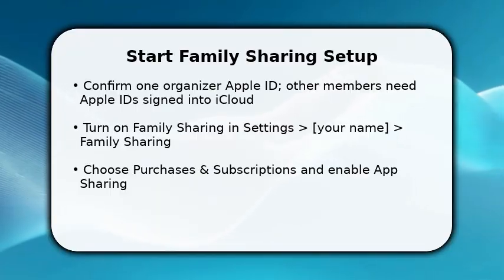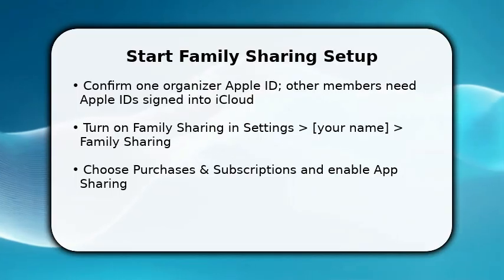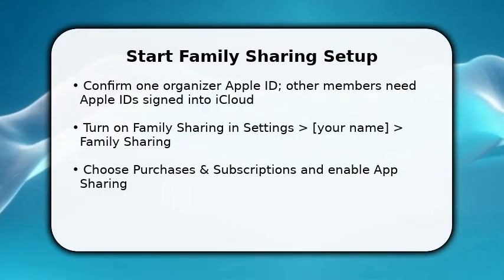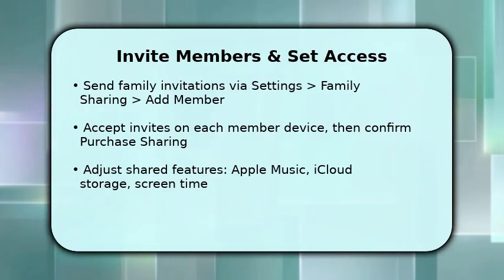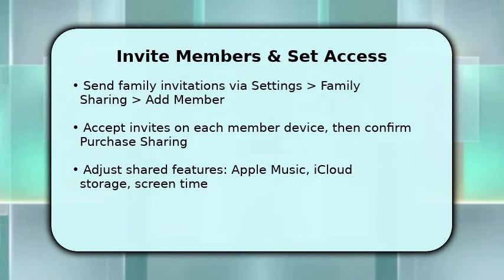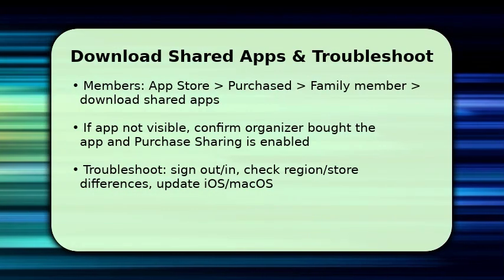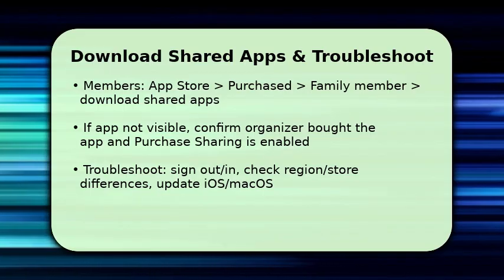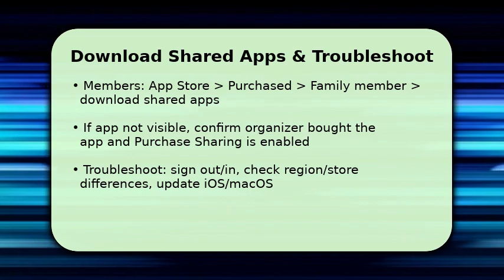How to Share Apps on Family Sharing - Step by Step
How to Share Apps on Family Sharing - Step by Step | 🔒 Surfshark VPN Deal — Stay private and secure. $1.99/mo + 3 Months Free ▸

Discover the simple steps to share your favorite apps within Apple'thy Family Sharing framework. This video guide walks you through enabling app sharing, setting up family groups on iPhones and Macs, managing permissions for each member, and troubleshooting common issues.

Family Sharing, Share Apps, iPhone Enablement, Mac Setup, App Permissions Management,